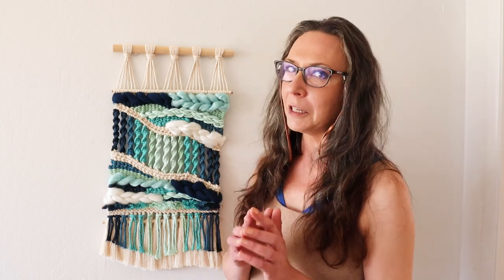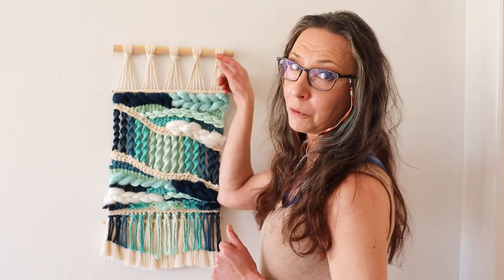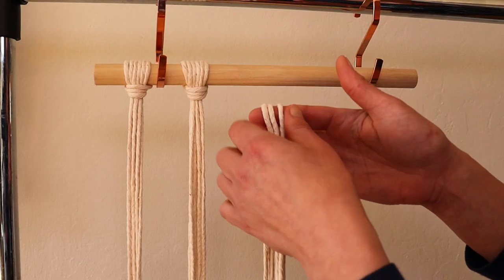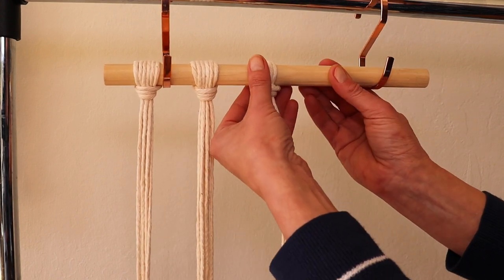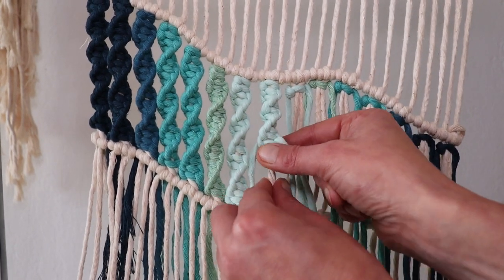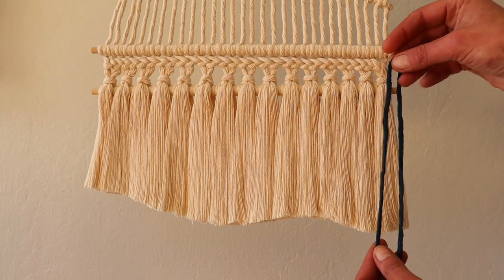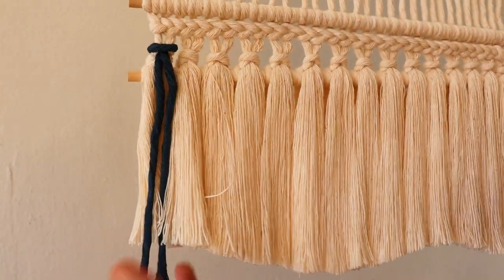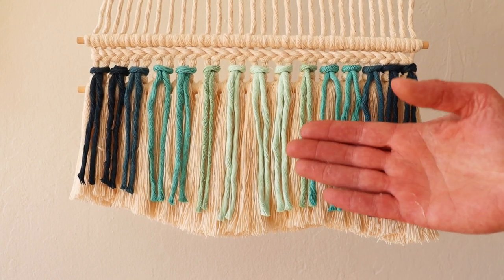Sea of Cortez. Macraweave wall hanging tutorial. Part 1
I am Sasha, the artist behind Fibers of Mine.
In this tutorial I will show you how to create a smaller version of the wall hanging, those of you how are members of the Macrame for Beginners group, might be familiar with called Sea of Cortez.
This tutorial covers everything that I did in creating the larger piece with a variation at the top of the hanging.

If you are not a member of the Macrame for Beginners group on Facebook, check it out
Or find it on Instagram @macrameforbeginners
Also check out Macrame for Beginners blog with a wealth of information

If you enjoy my tutorials and would like to say Thanks for all the work and time spend on them, you are welcome to buy me a virtual coffee
I’d greatly appreciate it!
Sea of Cortez. Part 1

Dimensions of the finished piece shown in the tutorial 12” wide x 23” long

MATERIALS
0ne 12“ long dowel ¾” in diameter
Two 12” dowels ¼” in diameter

15 pieces of 3mm natural single strand cord - about 5 feet long, folded in half that you will attach to the top dowel.
You will need about 3 feet more to use as leads for your waves. And even more if you plan to use some of the natural color for the weaving parts.

5 to 7 colors of 4mm or 3 mm color cord, in a colorway you prefer.
I usually have 4 mm color cord in my shop in 100 feet spools, which is more than enough fro this project, in the similar colorway I am showing in this tutorial.

Wool or vegan/synthetic rowing to go with your color cord.
You can use bulky hand spun art yarn or you can even experiment with velvet, silk or cotton ribbons to create more interesting textures.

Paradise Fibers will be a good place to shop for rowing
Here is a great article on where to buy macrame cord locally

0:00 - Intro
2:26 - Attaching cord to top dowel
3:28 - Attaching second dowel
5:48 - Creating a wave
9:18 - Attaching third dowel
10:34 - Creating a braid under the third dowel
12:35 - Attaching fourth dowel
13:55 - Cutting fringe first time
15:02 - Adding first row of rya knots for the fringe
18:10 - Adding color to the middle section
23:54 - Cleaning up loose ends of cord on the back
25:35 - Brushing and cutting fringe to shape
28:02 - Adding color to the fringe
29:49 - Cutting color fringe
End of Part 1

Part 2 is coming shortly